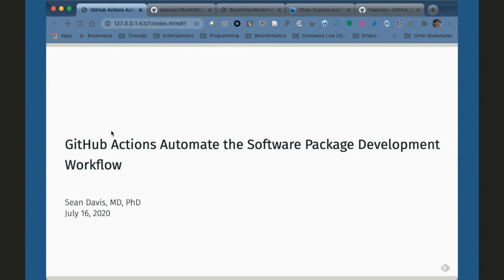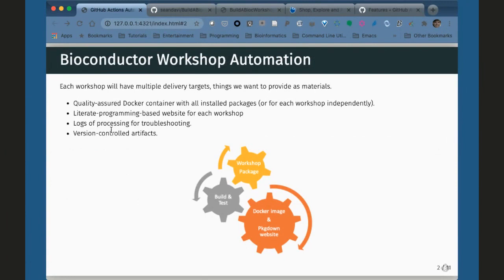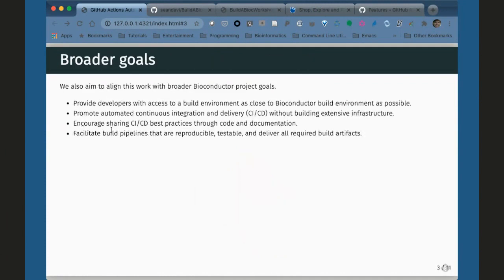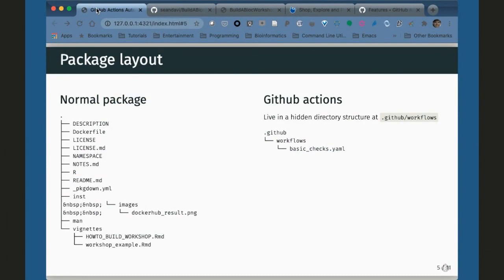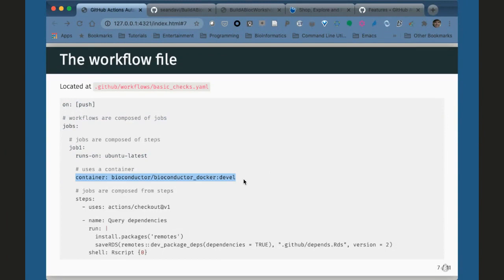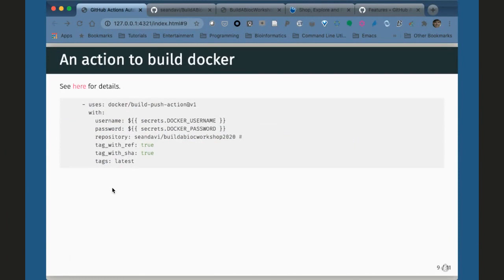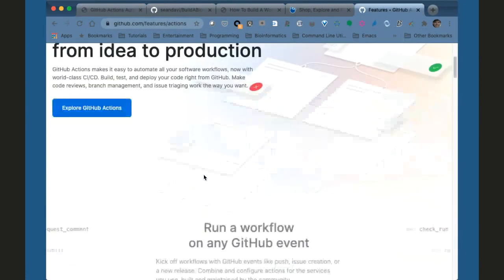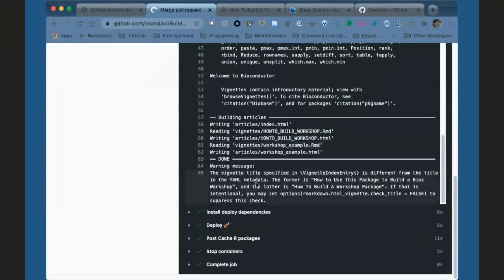Developers Forum 12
Bioconductor's Developers Forum 12 meeting on July 16, 2020.

This monthly teleconference is intended as a platform for Bioconductor developers to describe existing software infrastructure to other members of the BioC community, to present plans for future developments, and discuss changes that may impact other developers or software tools within Bioconductor.

The agenda for this meeting was:
- Continuous integration with Github Actions - Sean Davis